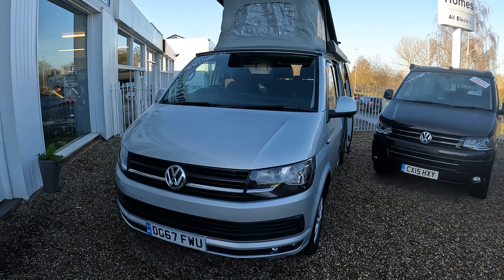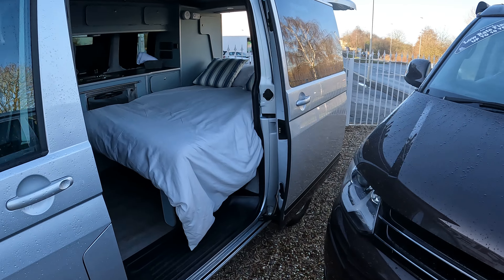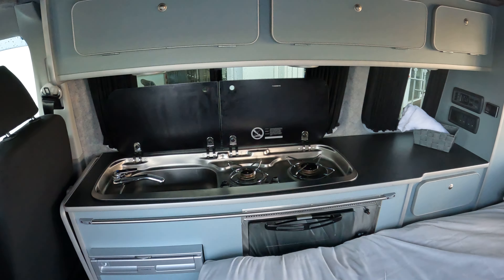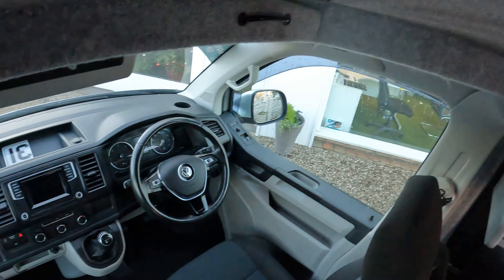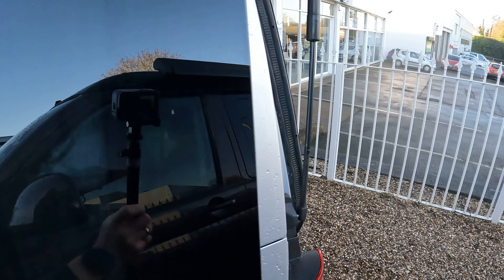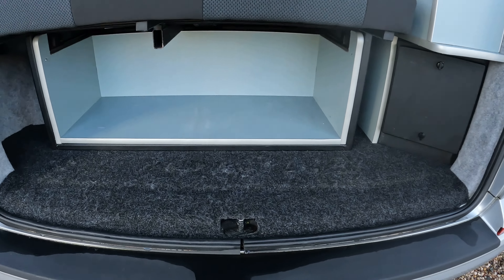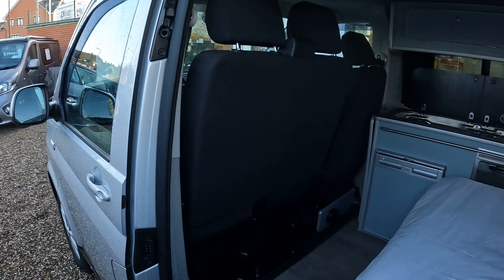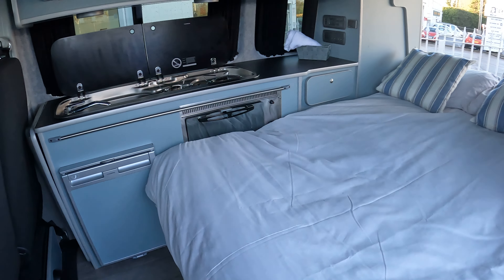2017 Volkswagen Transporter T28 T28 TDI P/V HIGHLINE BMT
AEG Motorhomes are delighted to offer this beautiful VW camper king conversion.

Finished in Brilliant silver this van is in amazing condition inside and out and looks stunning with its contrasting duck egg blue interior cabinets .

This camper king conversion is built to exacting standards and the fit and finish is excellent it benefits from having a diesel night heater and a Thule 4 rail bike rack as well as a wind out awning.

with 5 belted travel seats, cab air con and the more popular tailgate option this van will definitely not be around for long.

All of our Motorhomes go through our NCC approved workshop who conduct thorough 66-point inspection and testing prior to sale so that you can buy with absolute confidence.

For further information or to arrange a viewing please contact a member of the sales team on 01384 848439